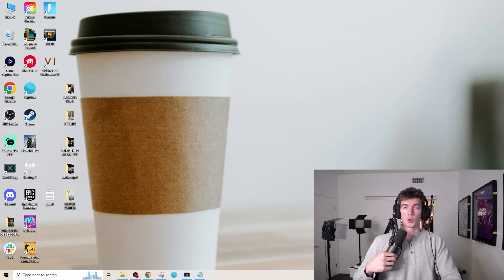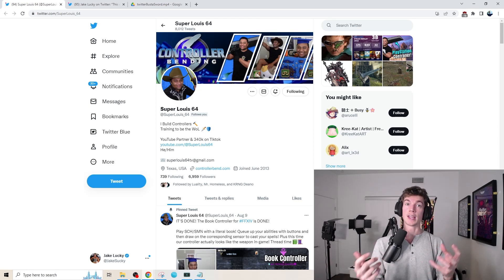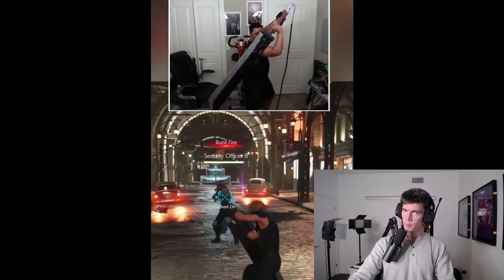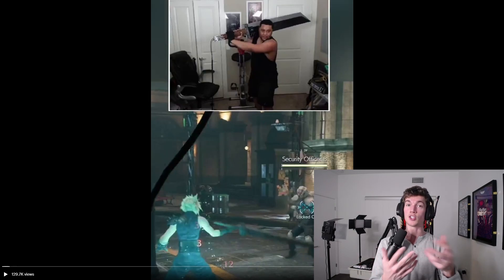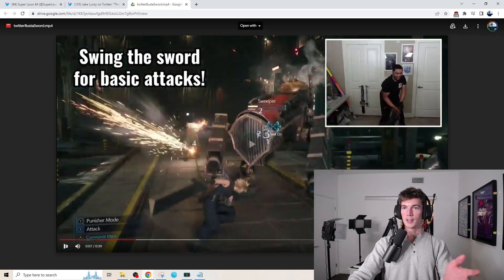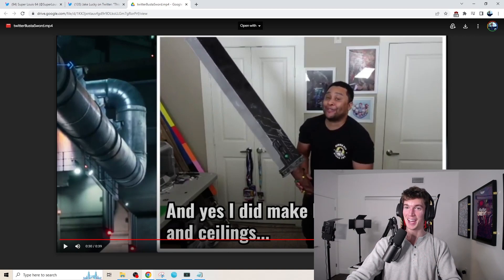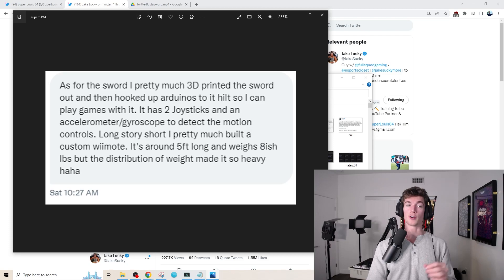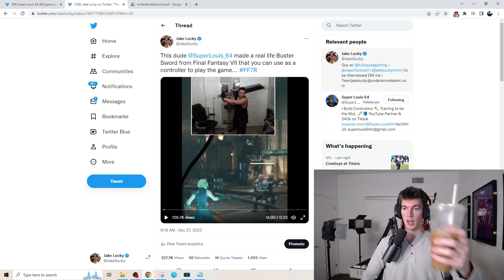a sword controller for video games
This man Super Louis 64 made a real life Buster Sword into a controller he can use in Final Fantasy...

Jacob L. or Jake Lucky